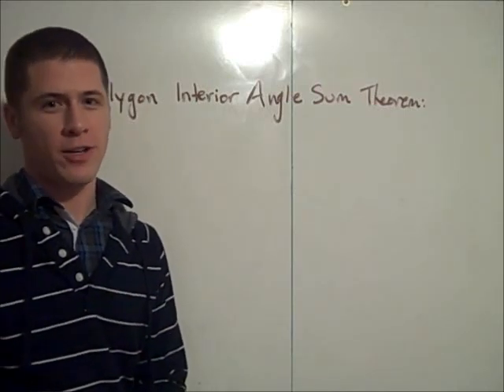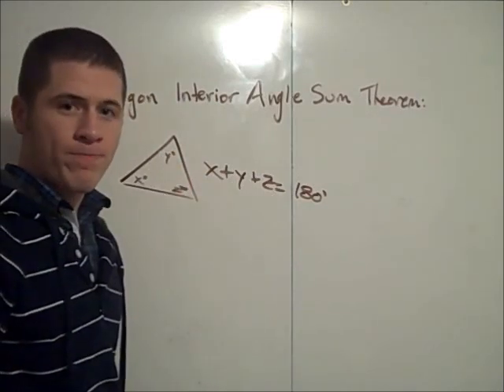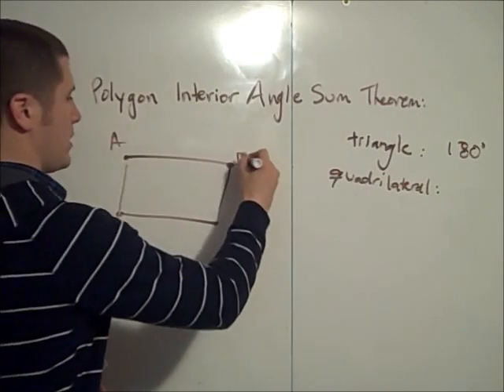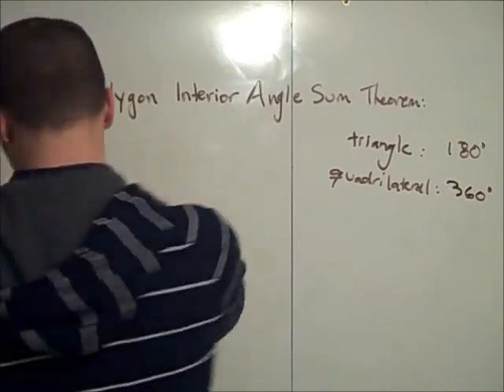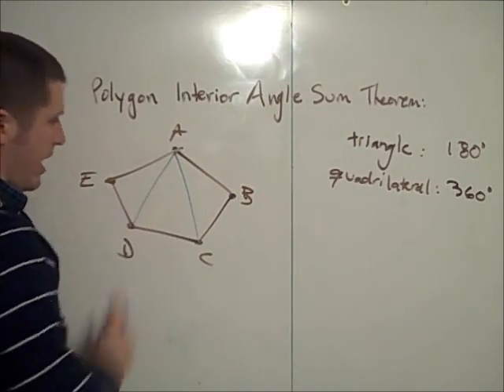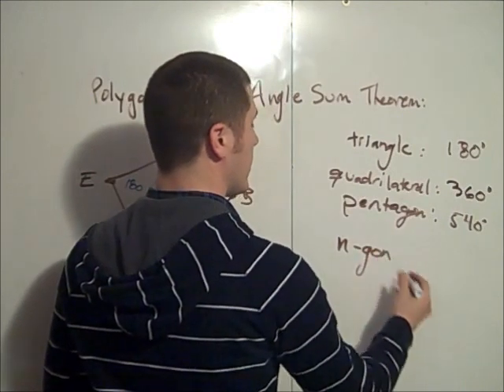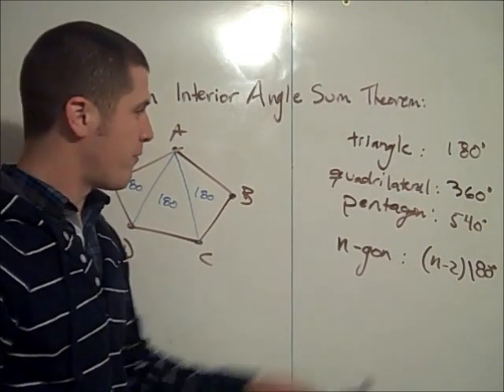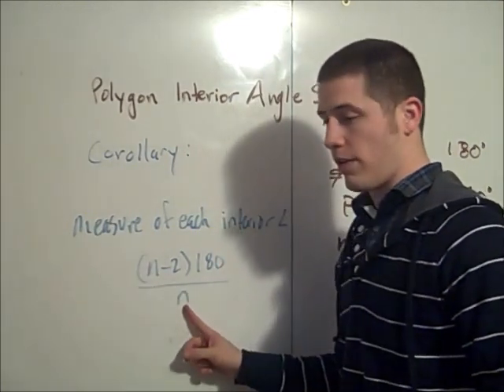Polygon Interior Angle Sum Theorem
The polygon interior angle sum theorem gives us a way to find the sum of all the interior angles of any convex n-gon.  We use the triangle sum theorem to help us achieve our result.  A quick explanation of the corollary at the end.